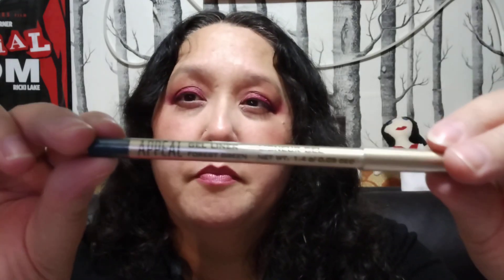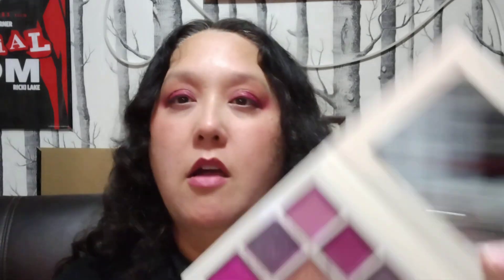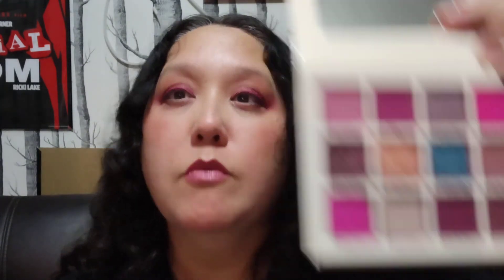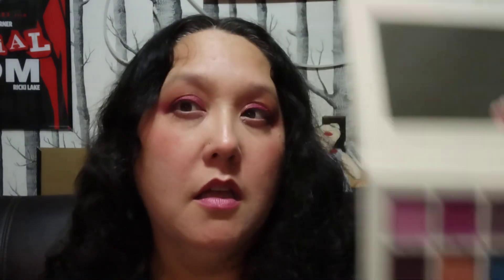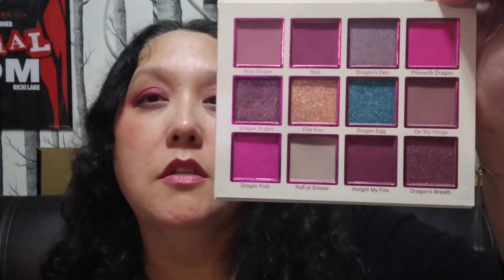Unboxing Eyescream Beauty Box Monthly Subscription plus a Creepy Story